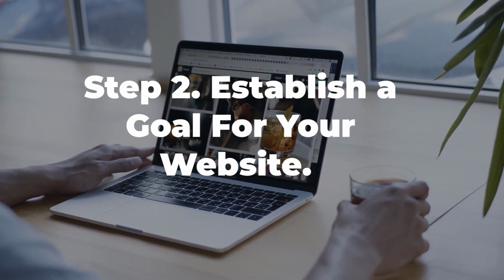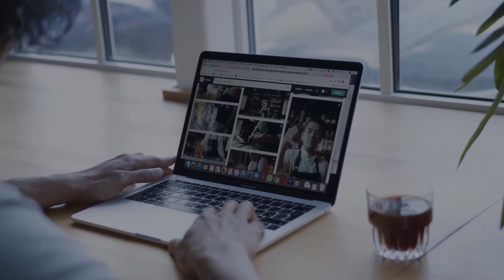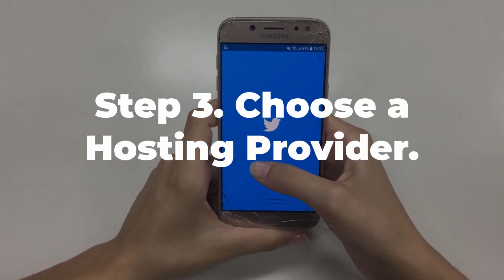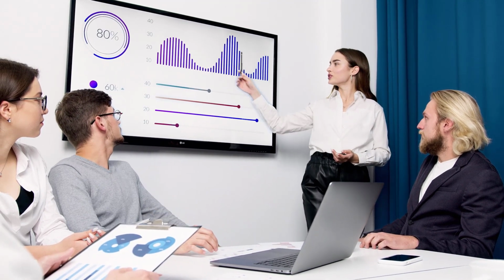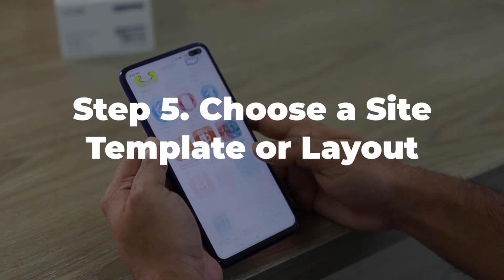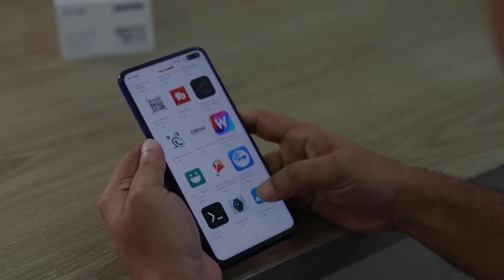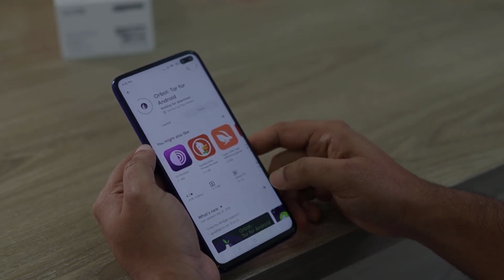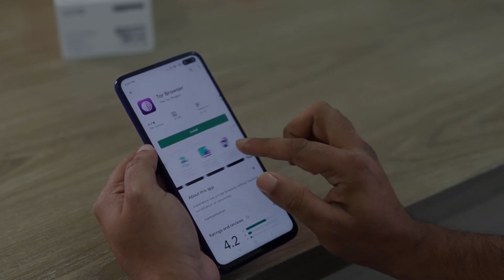How Can I Build a Website On My Own?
How can I build a website on my own? In this video you will be introduced to ideas for website building and methods for how to create a
0:35 - Hone and align relevant skills
1:57 - Establish a goal for your website
3:01 - Website goal examples
3:15 - Improve bounce rate
5:39 - Ways to increase site traffic
6:01 - Invest in SEO
6:45 - Choose a hosting provider
7:45 - Choose a domain name
8:48 - Choose a site template or layout
9:36 - Build relevant pages